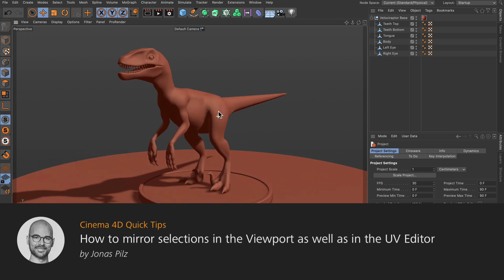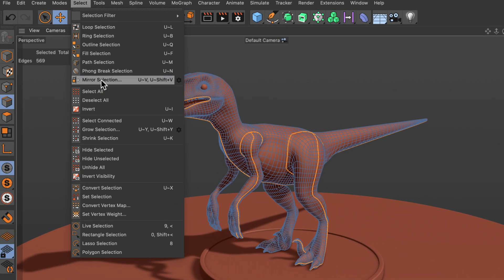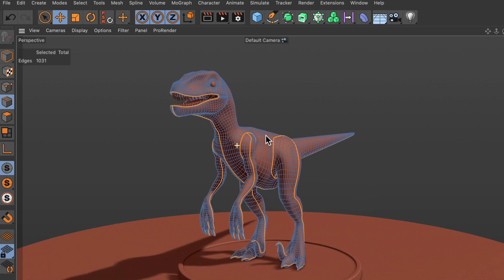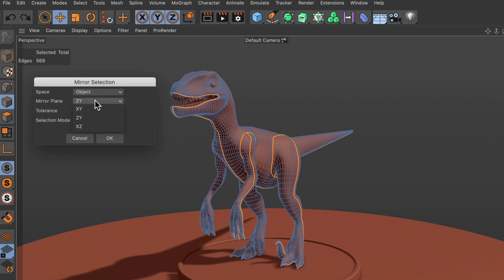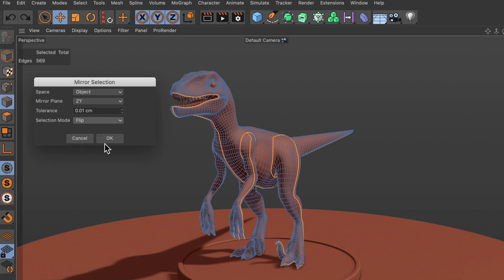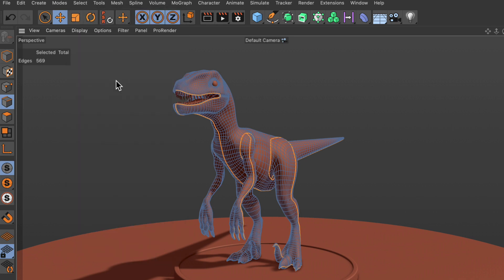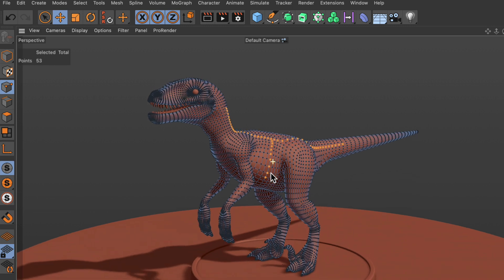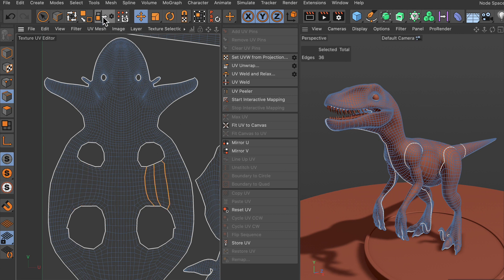Tip - 285: How to mirror selections in the Viewport as well as in the UV Editor in Cinema 4D S22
In this Quick Tip, Jonas Pilz shows you how to mirror point, edge and polygon selections as well as some options like adding the new selected elements to the existing selection or just flip them over to the other side. You will also learn that the Mirror Selection command also works with UVs.